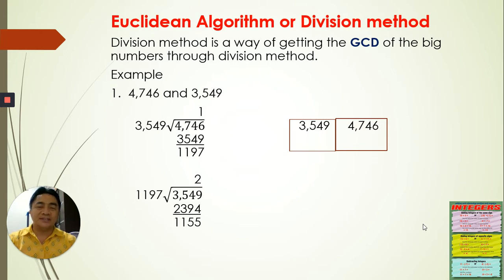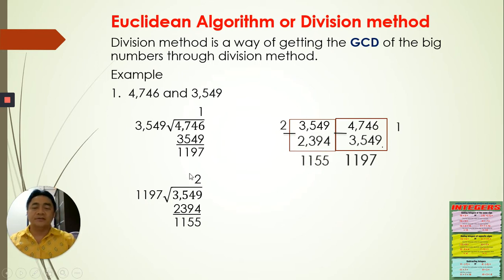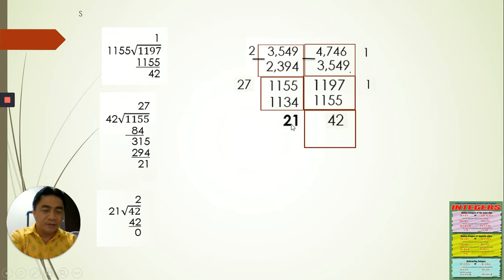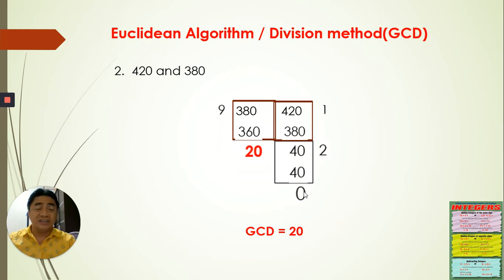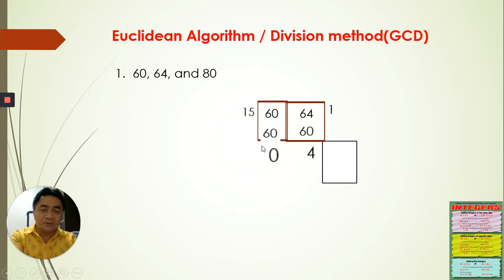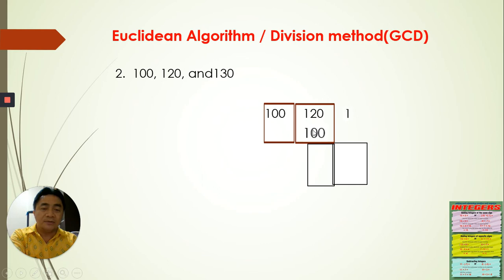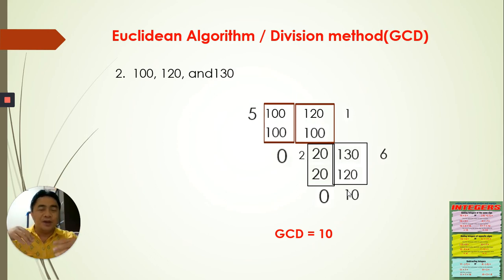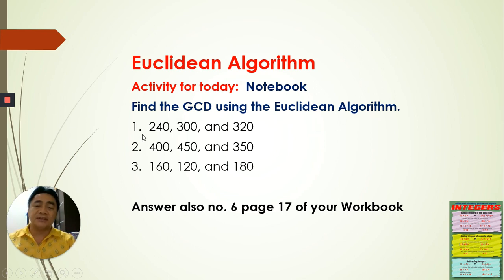Euclidean Algorithm(Long Division Method) | Part 2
This video was made for our online class here in my school.  Thank you.